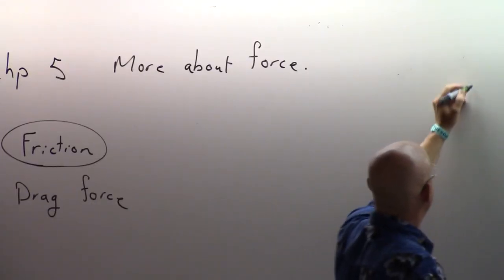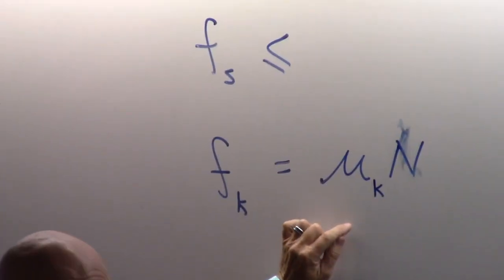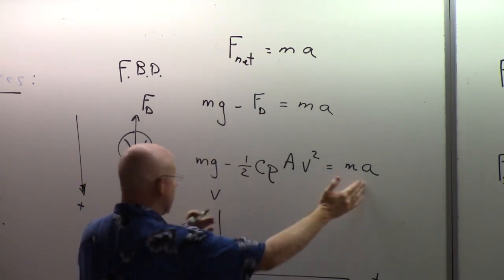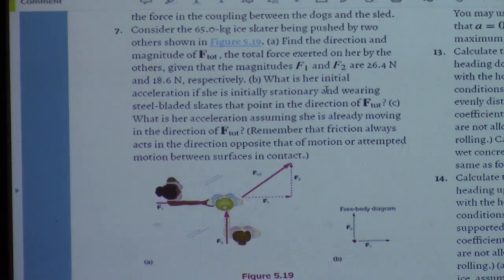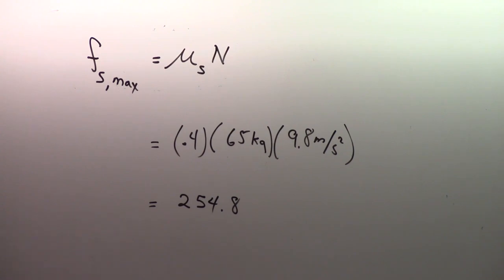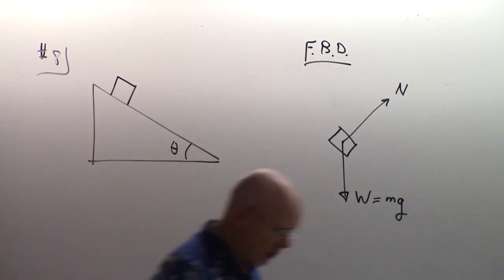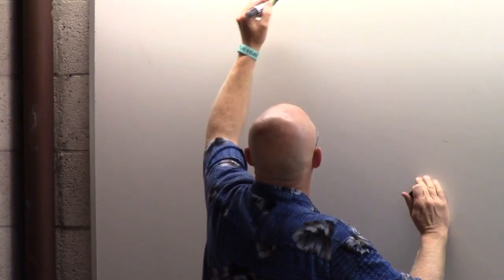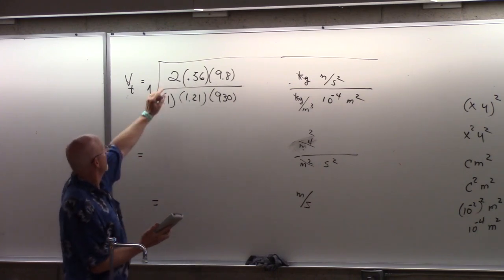Physics 110 Chapter 5 lecture